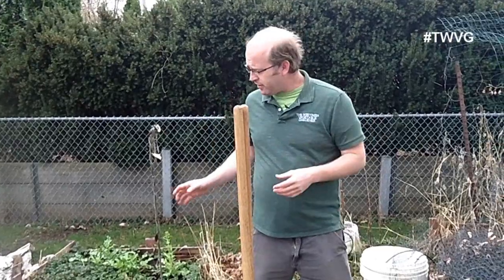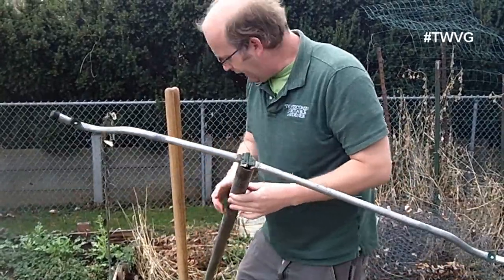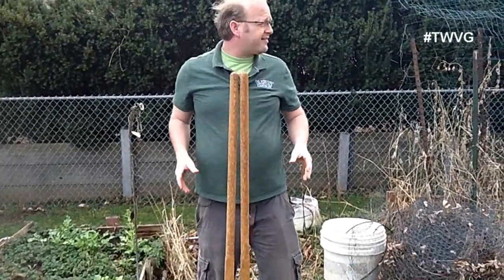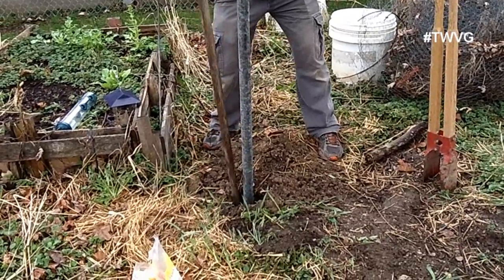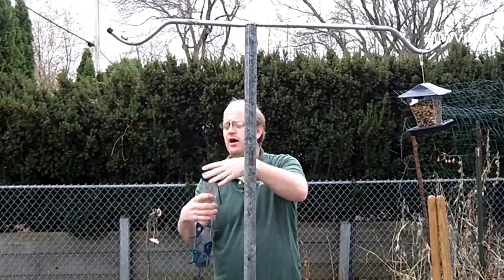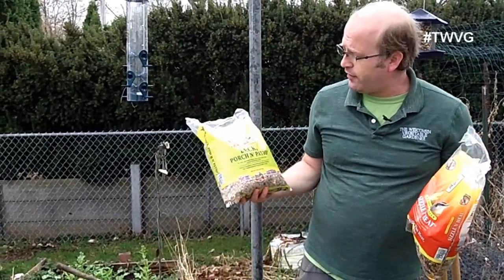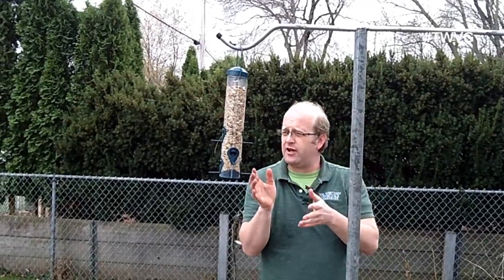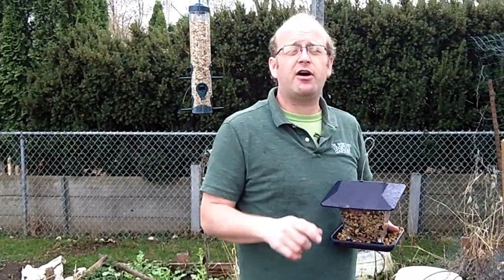Setting up two bird feeders - Straight to the point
Joey show how to set up a bird feeder in the garden and why you should too. Bird feed from Wild Delight

Our Amazon Influencer page is here with products we use and trust from gardening to camping household goods and even cat stuff. Over 500 items list